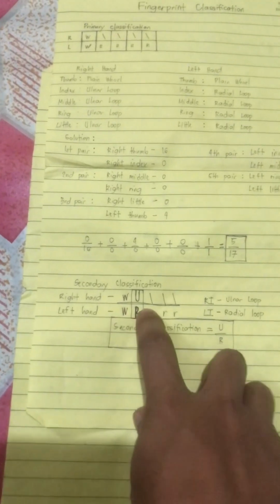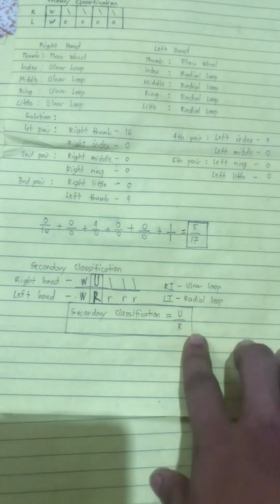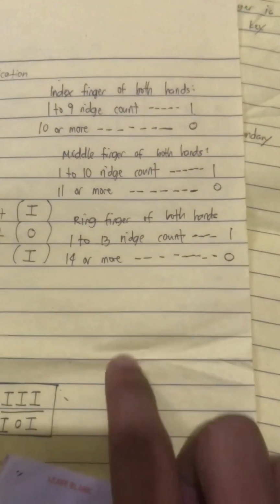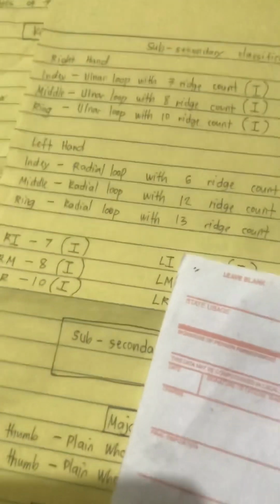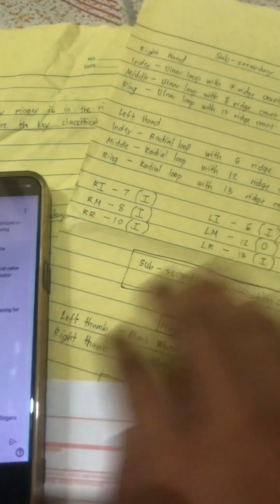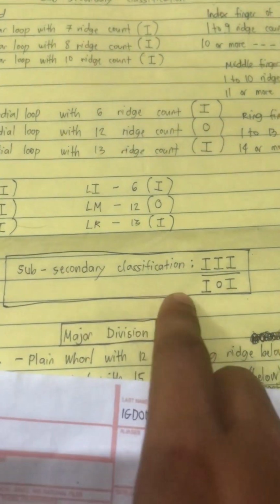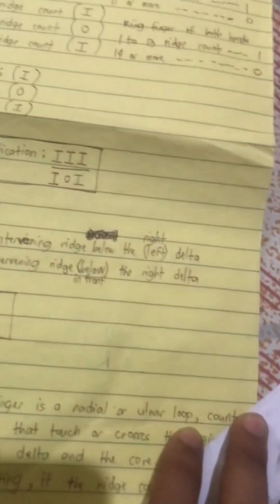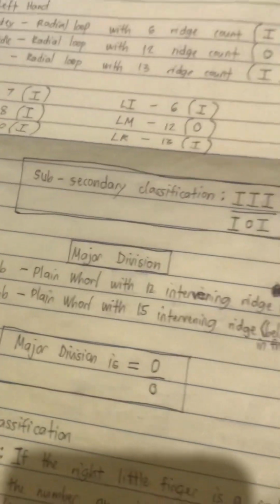FINGERPRINT CLASSIFICATION BS CRIM II-C IGDON,JOHN DECKER K.